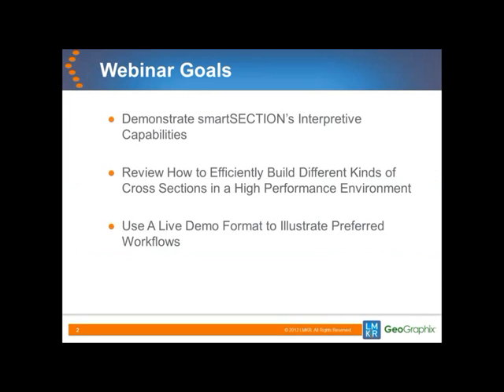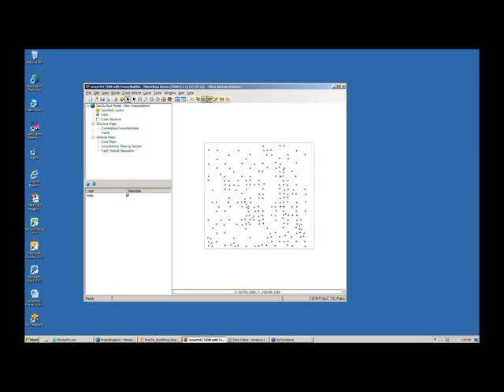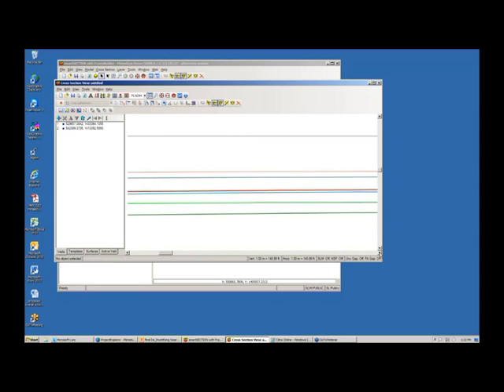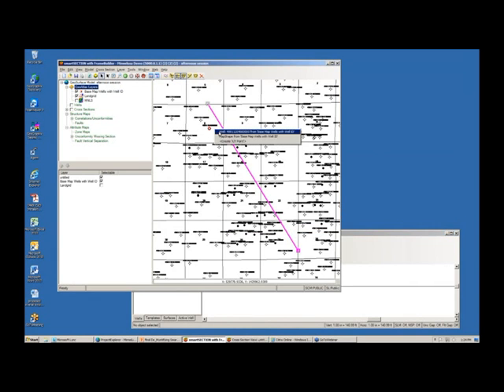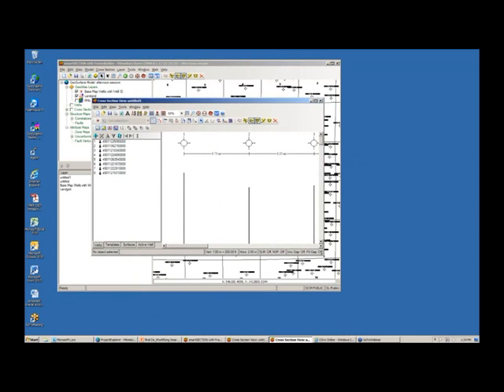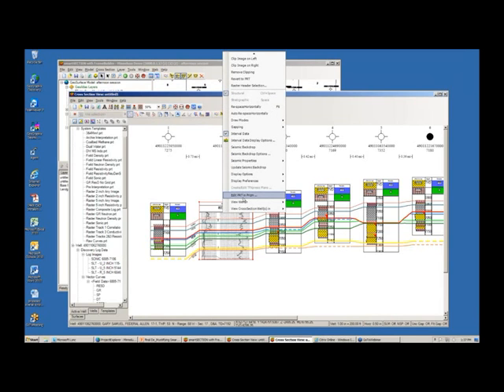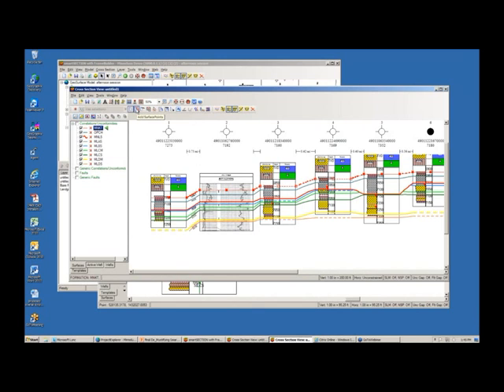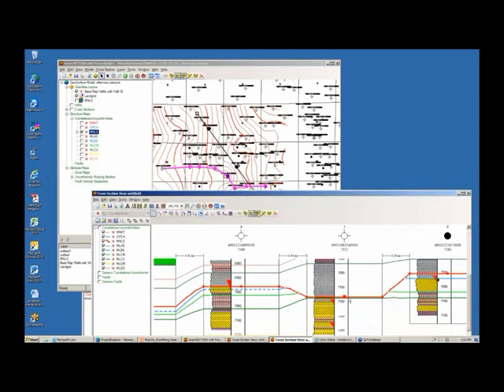Demo - De-mystifying smartSECTION®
GeoGraphix® smartSECTION® is a 3D geomodeling application that combines the industry's most intuitive log correlation capabilities with advanced tools for 3D surface modeling, sequence stratigraphy, structural analysis, and horizontal well correlation.